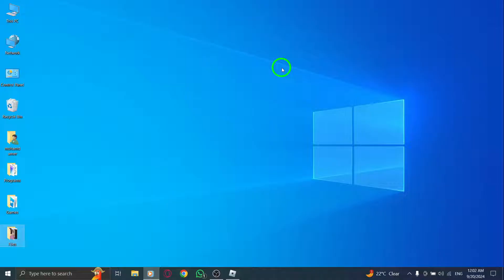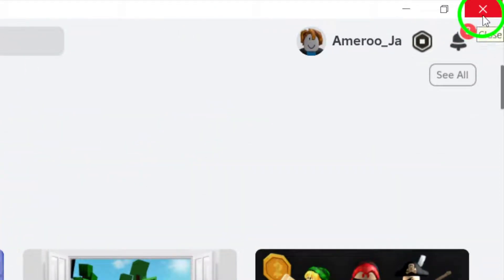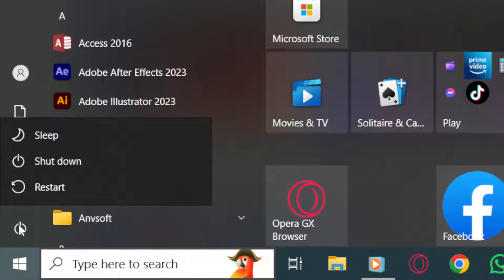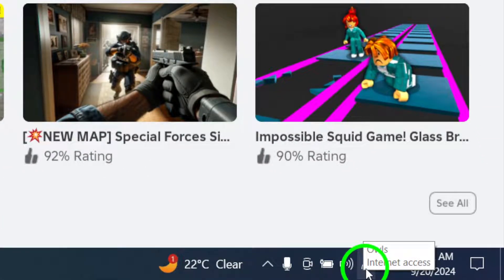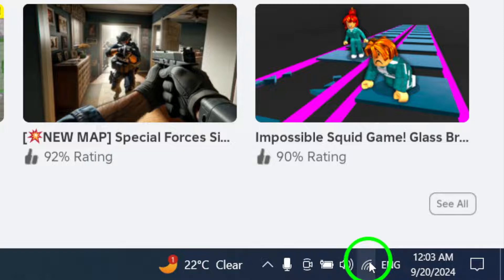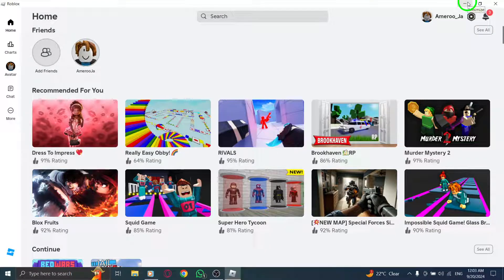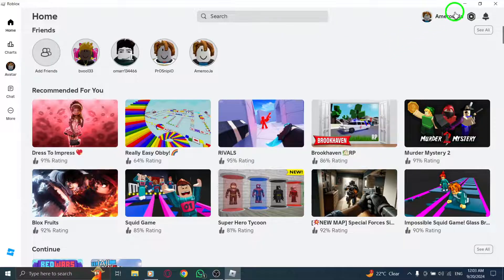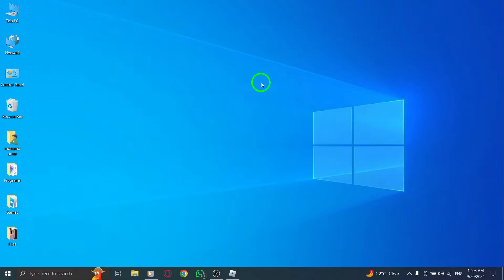How to Fix Roblox Login Problems On PC (New Update)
Learn how to fix Roblox login problems on PC with our straightforward guide. If you're experiencing issues accessing your account after the latest update, follow these simple steps to get back to playing your favorite games.
Steps:

1. Close the app and re-open it.
2. Make sure that your username and password are correct.
3. Sometimes restarting your device can help:
o Press the Windows icon, click on the power icon.
o Click Shutdown.
o Wait for 30 seconds and turn it back on by pressing the power button.
4. Try connecting to a different network:
o From the Notifications area, click on the Network icon.
o Change to another network.
5. Check your internet connection:
o Check your network.
6. Uninstall the Roblox app and install it again:
o Press the Windows icon, write uninstall app.
o Find the app, click on the three dots at the app.
o Click Uninstall, confirm the step.
o Click on Download for Windows.
o It will take you to the Microsoft Store page.
o Click on Install.

By following these steps, you'll be able to resolve any login issues in no time.

Chapters:
00:00 Intro
00:12 Soultion
01:05 Outro